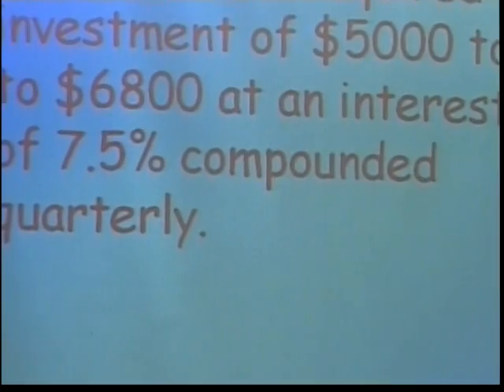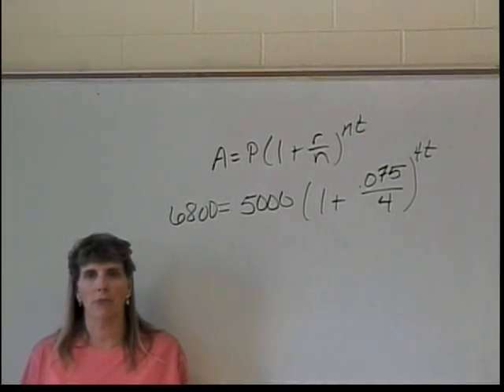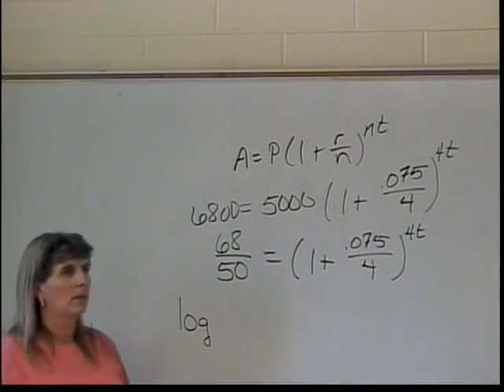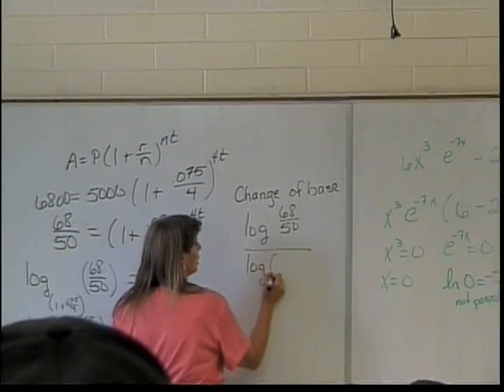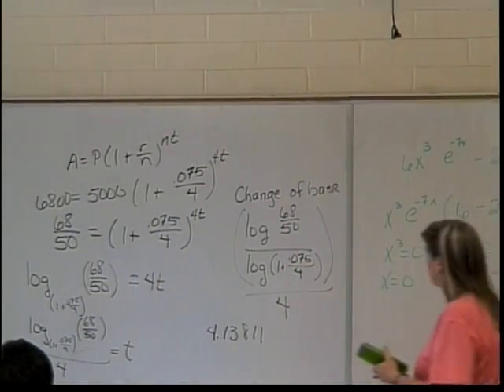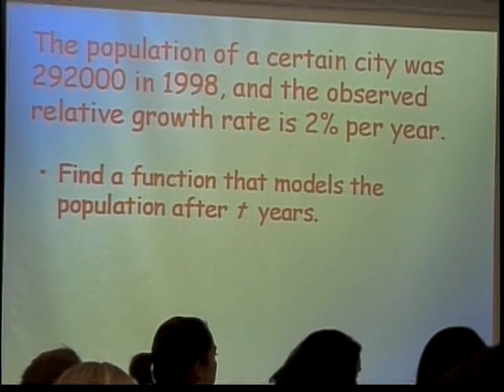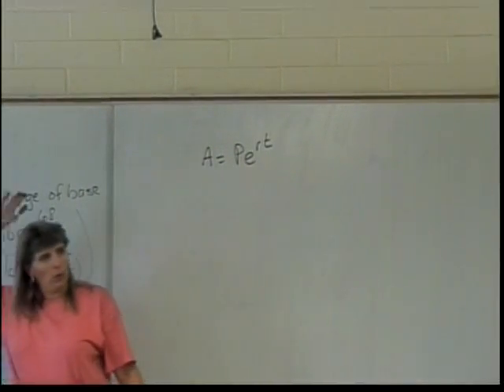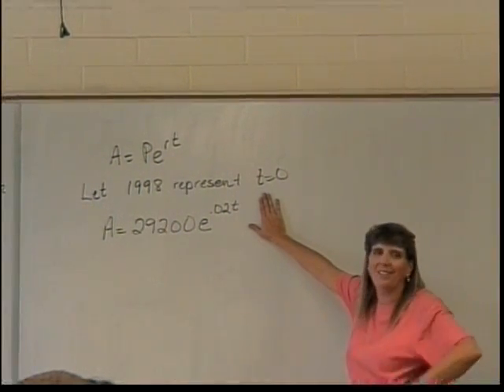Exponential Growth and Decay (part 1)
This is the lecture on exponential growth and decay.